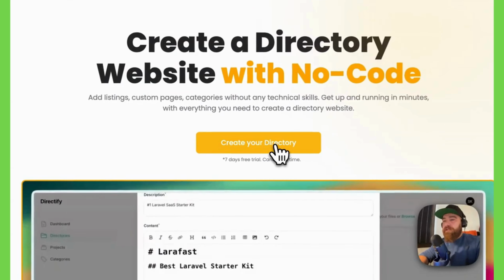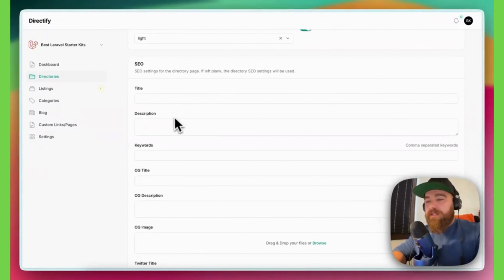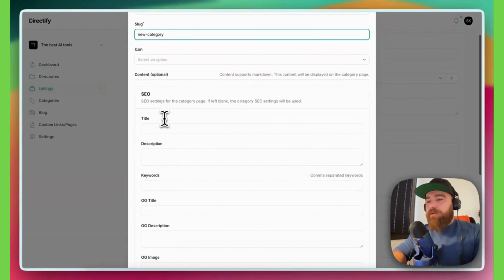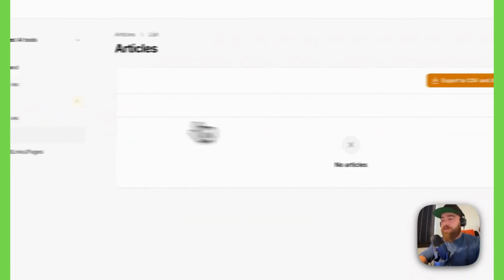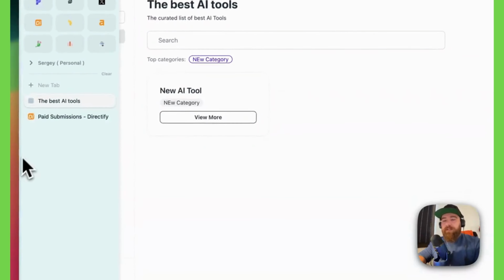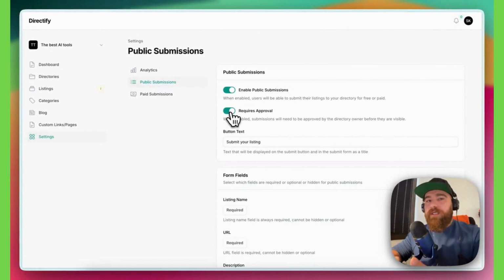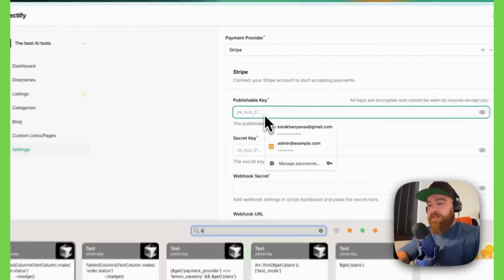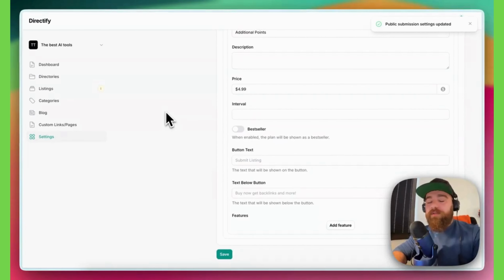Directify Lifetime Deal - The Best No-Code Directory Website Builder in 2026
If you are looking for a Directify lifetime deal or a Directify review. You came to the right place on lifetime deal updates. Now New AppSumo offers Directify lifetime deals for you with discounts. If you need Directify appsumo lifetime deal, check it out right now

Directify is a new player in a No-Code community, which helps to create a Directory website easily and fast. No hosting hassles, ability to attach custom domains and get paid submissions, to make directory profitable.

Key Features of Directify

✅ Hassle-Free Hosting: Say goodbye to server worries and hosting headaches. Directify handles all the technical aspects, allowing you to focus on building and growing your directory.
✅ Custom Domains: Enhance your brand identity by using your own custom domain, seamlessly integrated with your Directify-powered directory.
✅ Paid Submissions: Leverage Directify's built-in payment system to monetize your directory and start earning from paid listings.
✅ SEO Optimization: Directify is designed with search engine optimization in mind, ensuring your directory is easily discoverable and ranked higher in search results.
✅ Intuitive Interface: Directify's user-friendly interface makes it a breeze to add listings, manage categories, and customize the look and feel of your directory.
✅ Collaboration and Team Management: Invite team members and assign roles and permissions, fostering seamless collaboration on your directory project.
✅ Scalable and Flexible: Whether you need a single directory or multiple directories, Directify's plans can accommodate your growing needs.

The Directify Lifetime Deal Advantage

Directify is currently offering a Lifetime Deal, which means you can access all of its features and functionalities for a one-time payment. This presents a unique opportunity to invest in a powerful directory solution that will serve your business for years to come, without the burden of recurring subscription fees.

By taking advantage of the Directify Lifetime Deal, you'll unlock the following benefits:

✅ Significant Cost Savings: Instead of paying a monthly or annual fee, you'll make a single, one-time investment that will provide you with lifetime access to the platform.

✅ Future-Proof Your Directory: As your business grows and your directory needs evolve, Directify will continue to support your needs, ensuring your investment remains valuable.

✅ Guaranteed Feature Updates: Directify is committed to regularly updating and improving its platform, and as a Lifetime Deal customer, you'll receive all future feature updates at no additional cost.

✅ Hassle-Free Scalability: Whether you need a single directory or multiple directories, the Lifetime Deal offers the flexibility to scale your online presence as your business expands.

Why Choose Directify?

Directify stands out from the competition by offering a comprehensive, user-friendly, and cost-effective solution for creating and managing directory websites. Its unique Lifetime Deal provides unbeatable value, making it an exceptional choice for entrepreneurs, small business owners, and anyone looking to establish a strong online presence through a professional directory.

If you need to know more information about this read this article

⏱️⏱️VIDEO CHAPTERS⏱️⏱️:

00:00:00 - Introducing Directify: The Best No-Code Directory Kit
00:01:07 - Importing Listings and Configurations
00:02:24 - Custom Pages and Blog Integration
00:03:26 - Managing Settings and Public Submissions
00:04:30 - Handling Payments and API Integrations
00:05:48 - Get Directify Lifetime Deal Now

Related Search: directify lifetime deal,create directory website,no code directory website builder,directify,directify review,directify ltd,directify deal,directify lifetime,directify appsumo,directify lifetime deal review,how to make a directory website